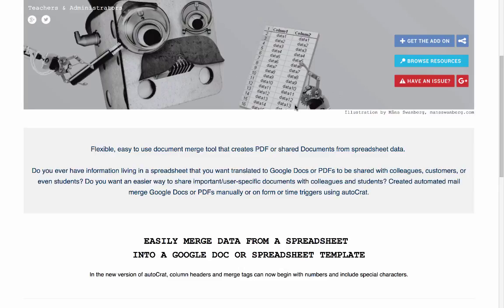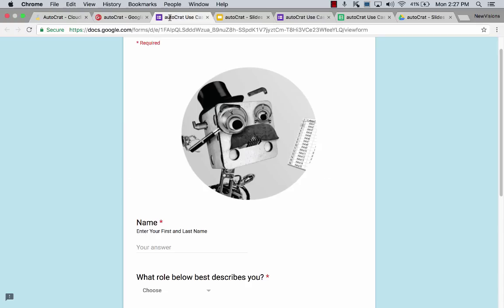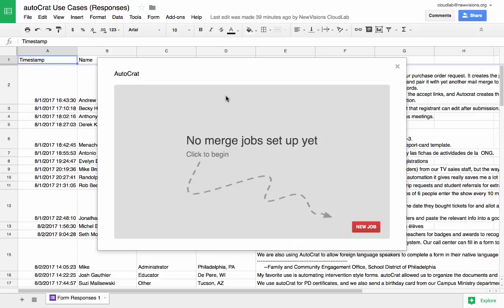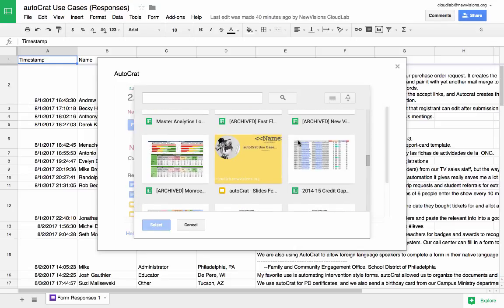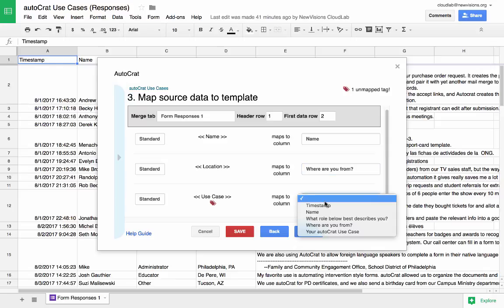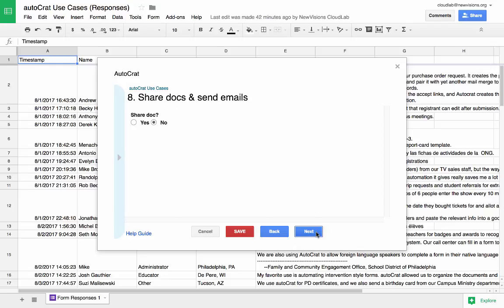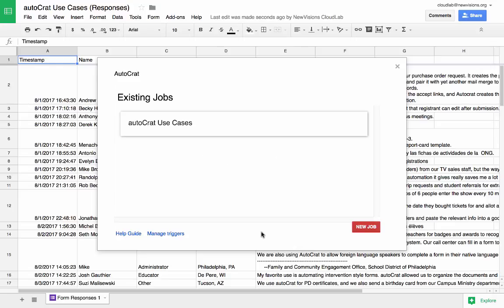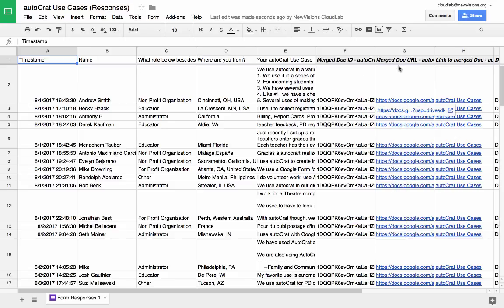autoCrat - Slides Feature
Use autoCrat to merge Google Form responses directly into a Google Slide Presentation!